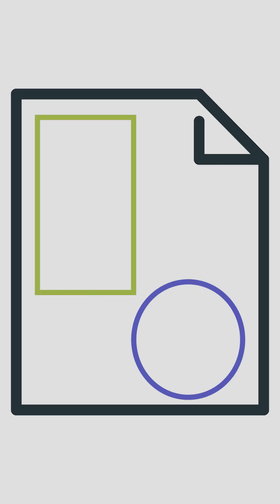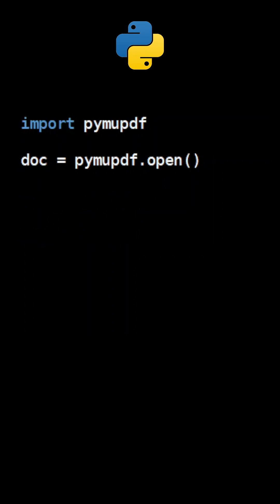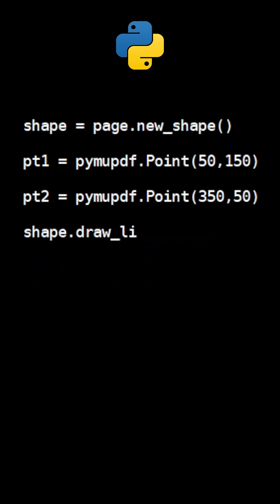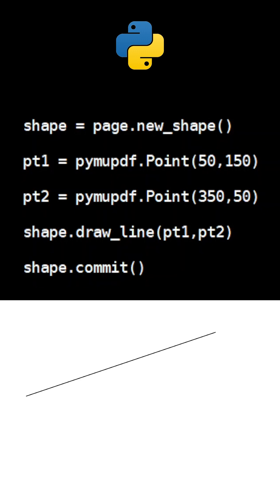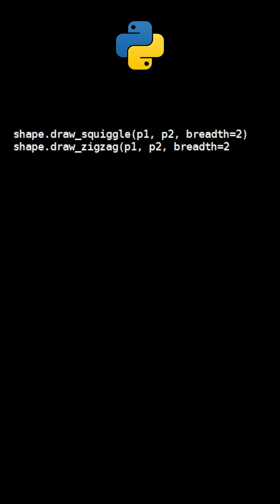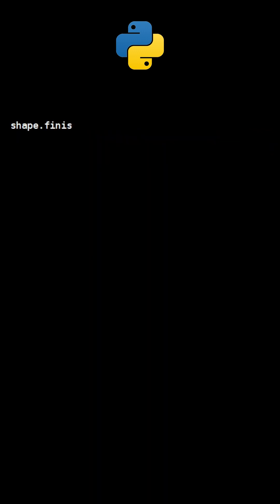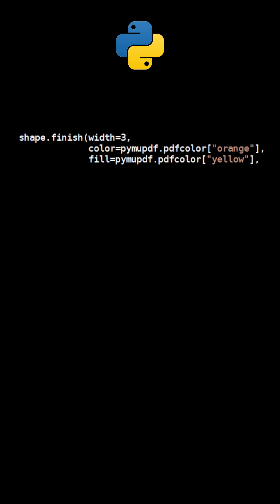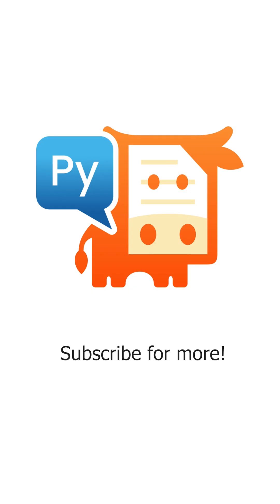How to Draw Lines, Rectangles & Circles in PDFs with PyMuPDF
In this quick tutorial, you’ll learn how to draw vector shapes directly onto a PDF document using Python and PyMuPDF.